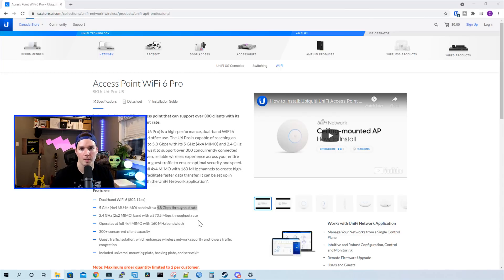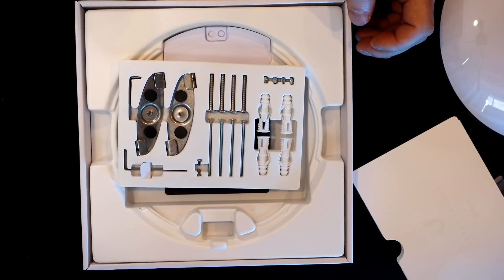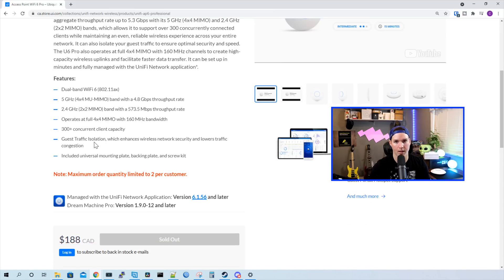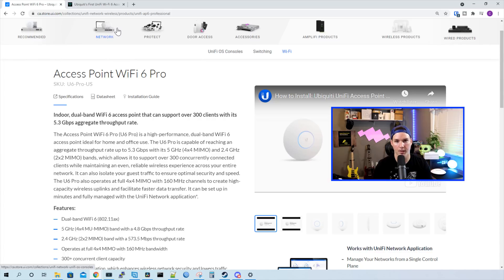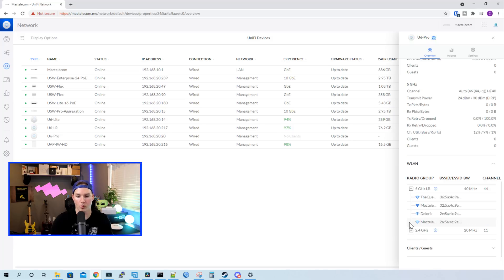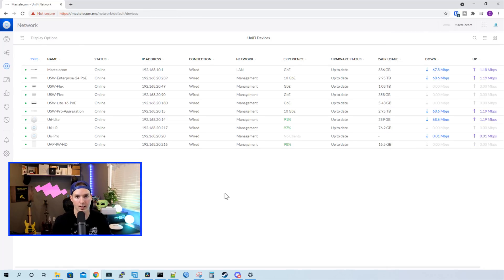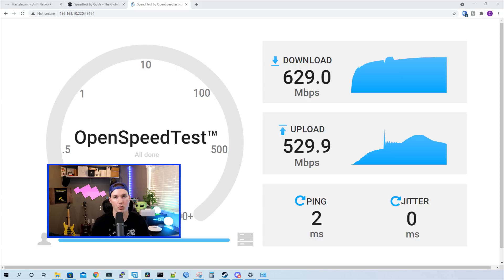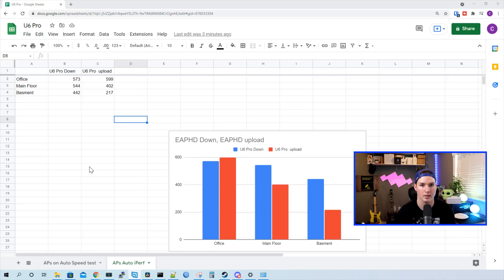Unifi WIFI 6 Pro Access Point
In this video we take a look at the all new WIFI 6 Pro access point from Ubiquiti. We take a look what comes in the box, we get the Unifi 6 pro access point adopted into the Unifi network controller, And then we do some speed test and iPerf test.

◾Canadian Amazon Store front:

◾USA Amazon store front:

Intro 0:00
What comes in the box 0:41
Looking at specs of the U6 Pro 2:12
Adopting the U6 pro into Unifi network controller 4:37
U6 Pro settings 5:10
Speed test and iPerf test 8:31
Final thoughts 10:05